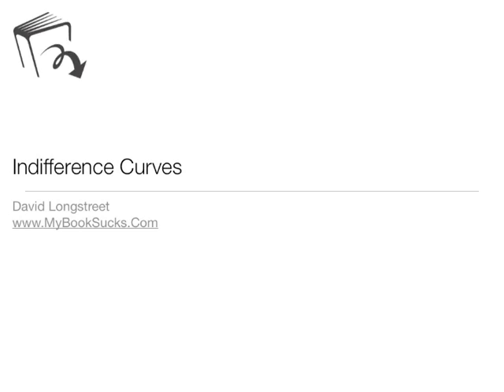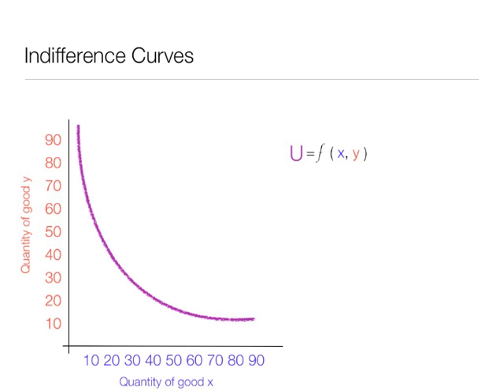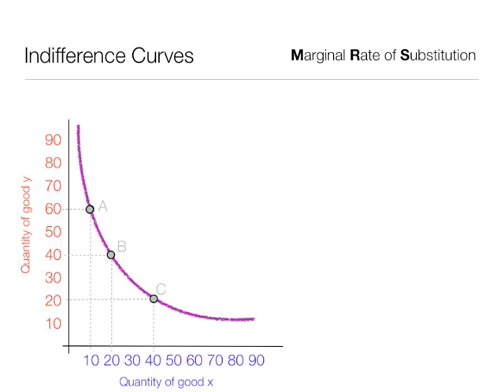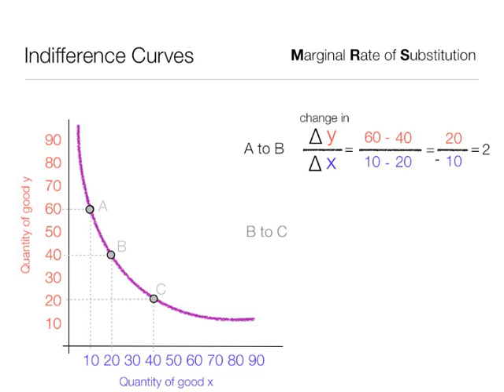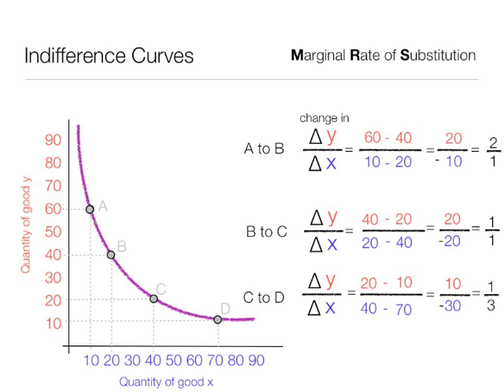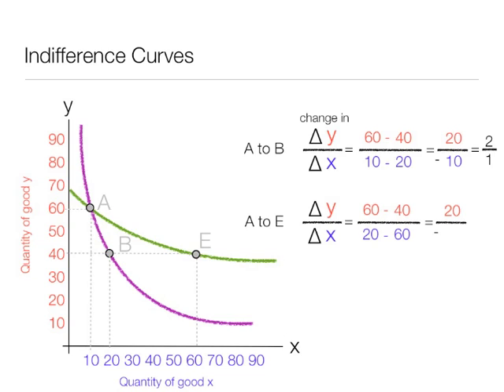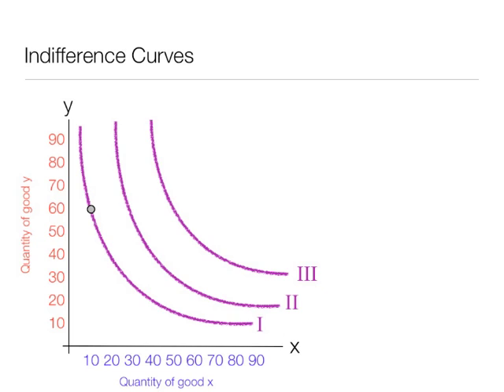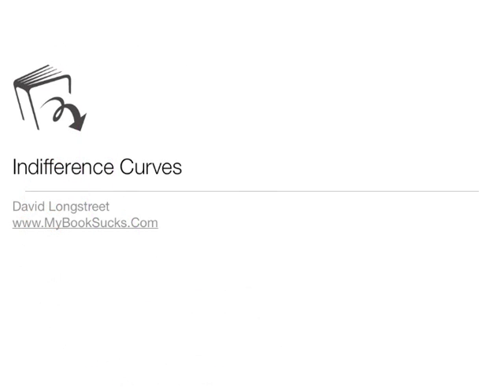Indifference Curves and Marginal Rate of Subsitution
A short video explaining the indifference curves and marginal rate of substitution (MRS)